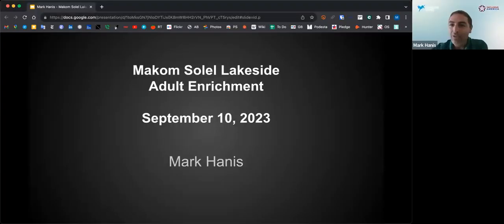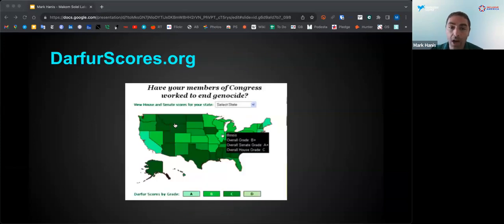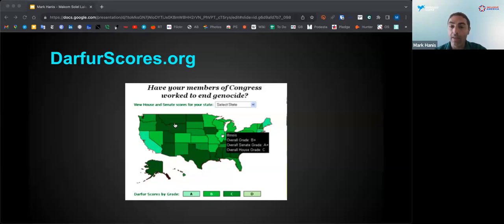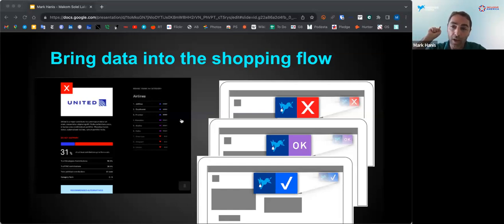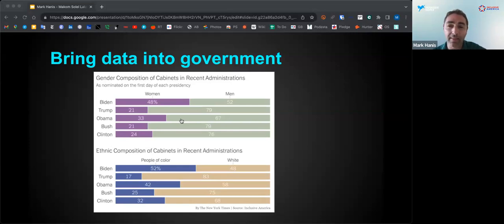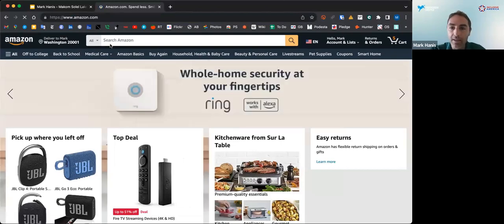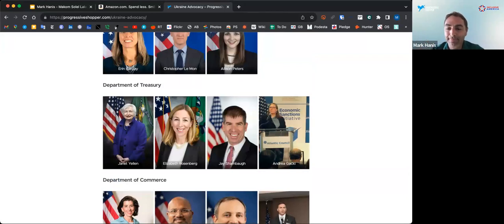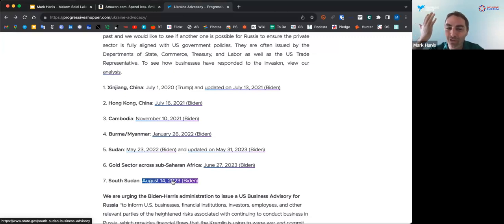9/10/23: Mark Hanis is a serial social entrepreneur who helps make the world a better place.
Mark Hanis is a serial social entrepreneur. He is co-founding two startups: Inclusive America (a nonprofit to increase diversity, equity, and inclusion in government) and Progressive Shopper (a technology company to harness conscious consumption)